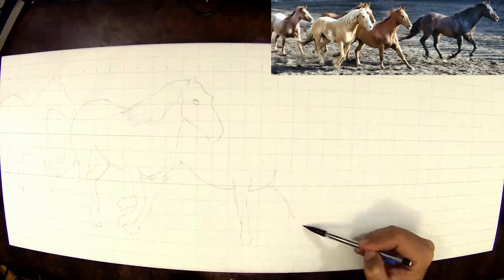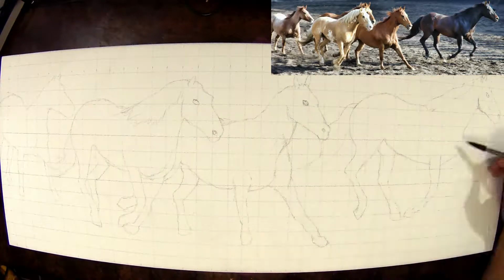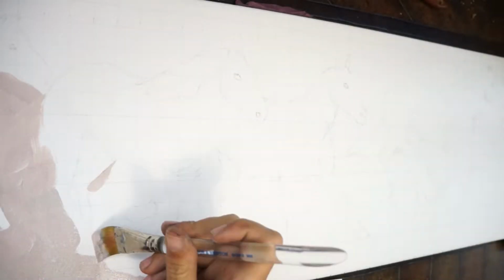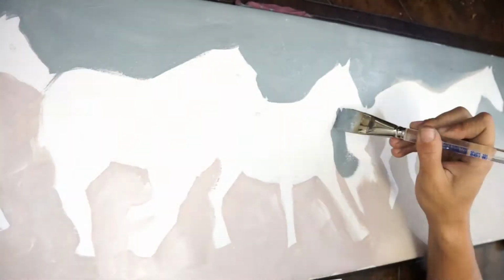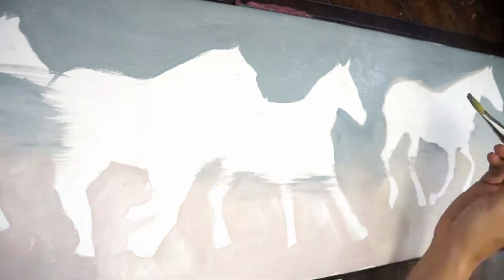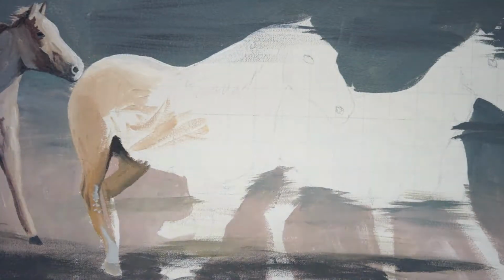How I Became An Artist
Anyone can become an artist, it just takes time. So many people are amazed by what "artists" can produce but they never seem to realize that it took years of practice for that person to get to where they are. (not always the case I know) What is it about art that makes people so envious compared to other professions? I've never heard someone say, "You're a doctor, I wish I could do that. All I know how to do is put on a band-aid," but more than half the time I hear, "I wish I could do art. All I know how to do is a stick figure." I'm going to be making in depth tutorials, tips and tricks, and paint-alongs to help you be the artist you've always wanted to be. To get better, all you have to do is keep doing.